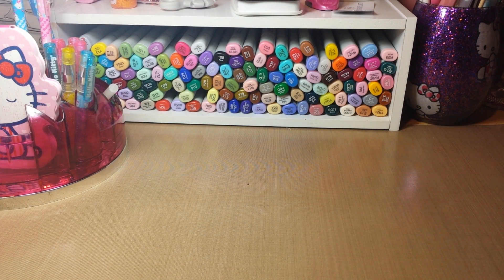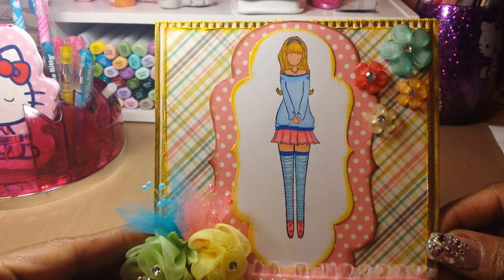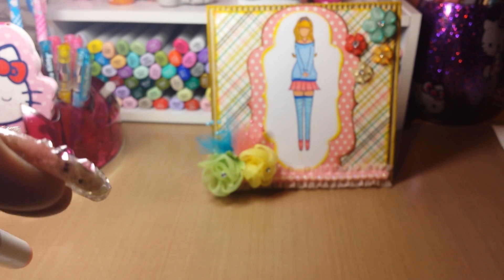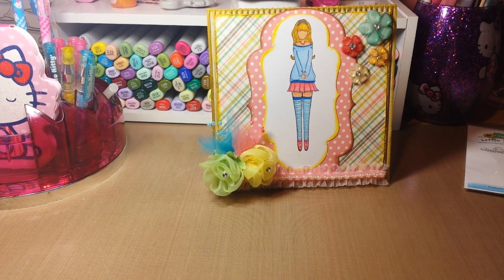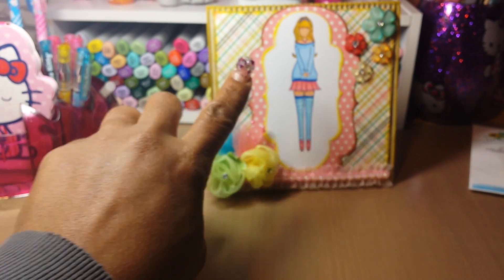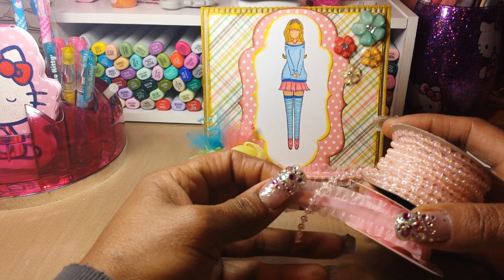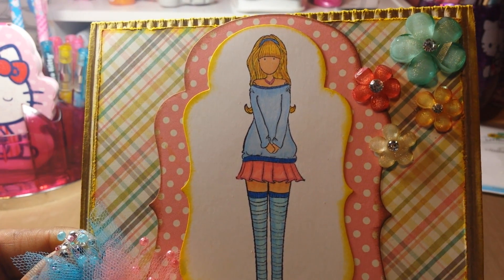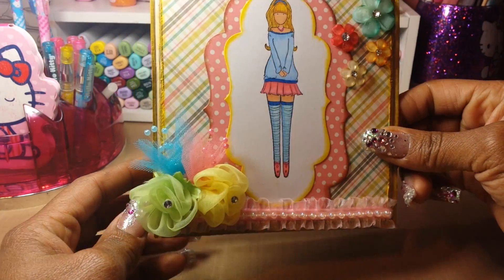LBBS Guest DT Share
Be sure to check out the links below for Little Blue Button Stamps